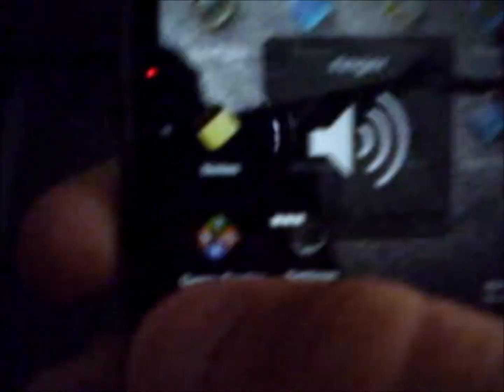SBvolume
with this tweek you can control your volume from your homescreen (springboard)